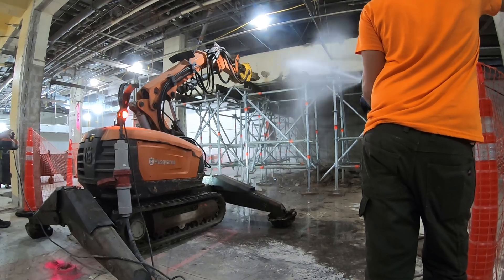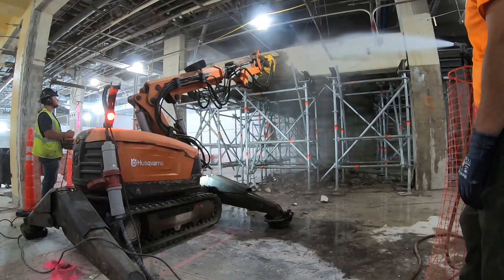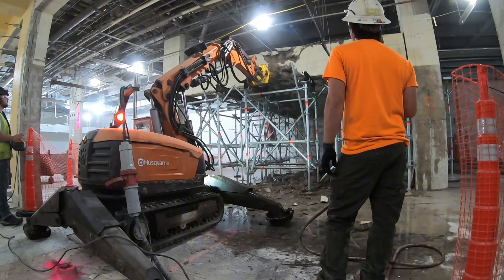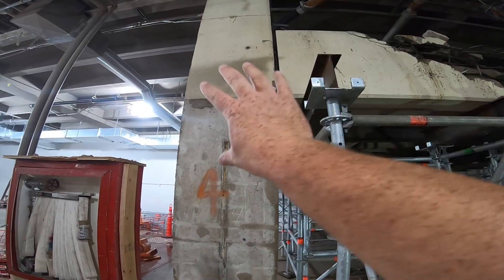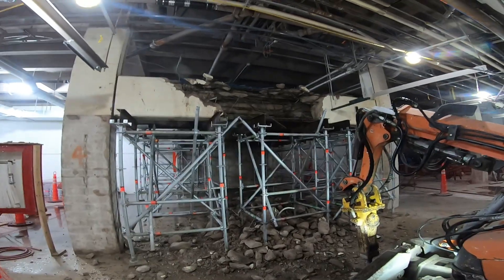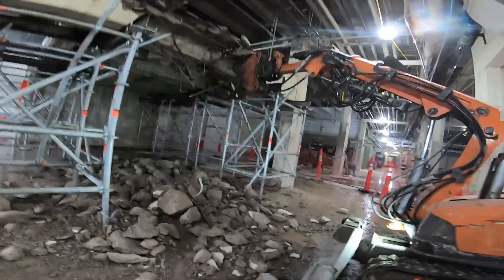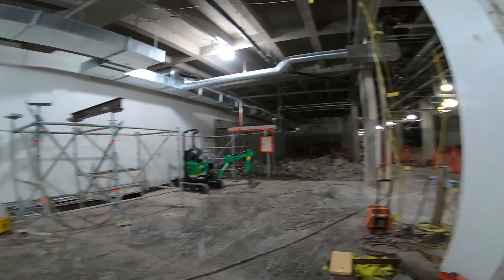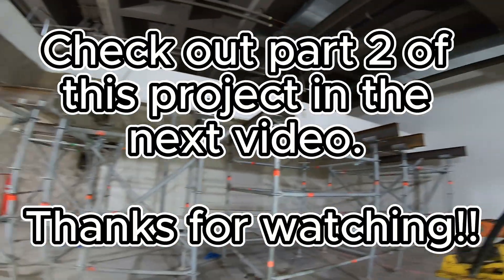Demolition Robot Removal Of Concrete Mezzanine. Husqvarna DXR310.